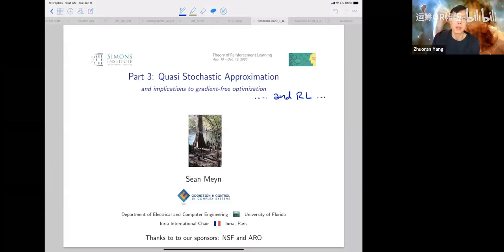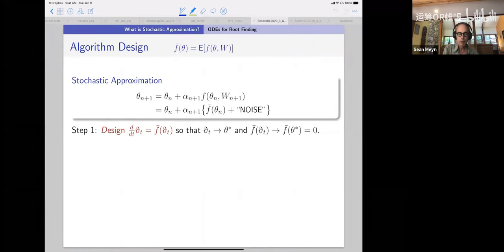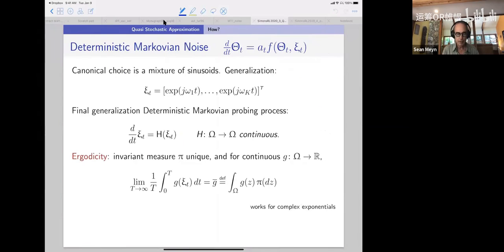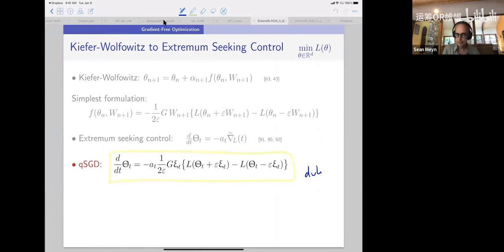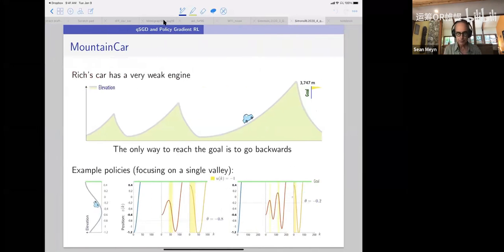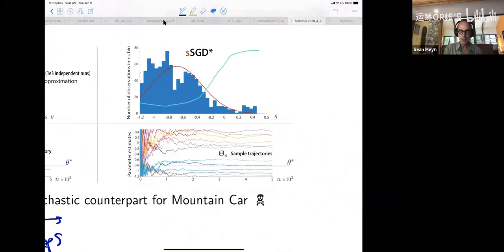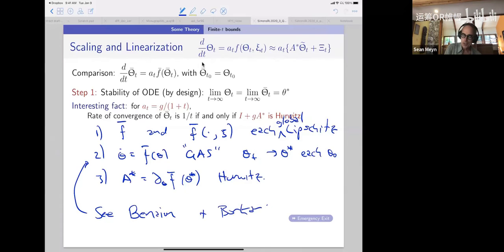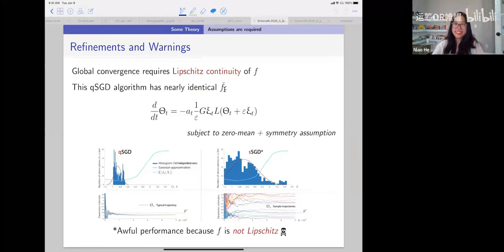Math4DS Live NO.24 | Sean Meyn, Professor, Depart. of Electrical&Computer Engineering, Uni'o'Florida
Math4DS Live NO.24 | Sean Meyn, Professor, Department of Electrical and Computer Engineering, University of Florida

Sean Meyn, Professor and Robert C. Pittman Distinguished Scholar Chair in the Department of Electrical and Computer Engineering at the University of Florida, Director of the Cognition and Control Laboratory, and Director of the Florida Institute for Sustainable Energy. Sean received his BA in Mathematics from UCLA in 1982 and his PhD in Electrical Engineering from McGill University in 1987. His academic research interests include decision and control theory and applications, stochastic processes and optimization. He has received many awards for his research on these topics and is an IEEE Fellow.

Math4DS 直播 NO.24 | 佛罗里达大学电子与计算机工程系教授Sean Meyn

Sean Meyn，佛罗里达大学电子与计算机工程系教授兼Robert C. Pittman杰出学者主席，认知与控制实验室主任，佛罗里达可持续能源研究所所长。Sean于1982年获得加利福尼亚大学洛杉矶分校数学学士学位，于1987年获得麦吉尔大学电子工程博士学位。他的学术研究兴趣包括决策和控制的理论与应用，随机过程和优化。他在这些主题上的研究获得了许多奖项，并且是IEEE会士。